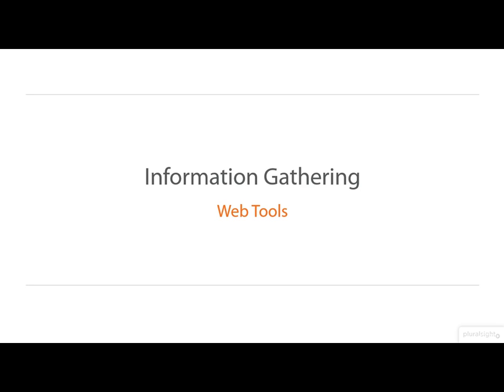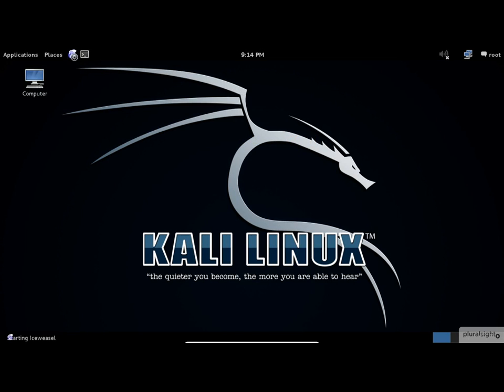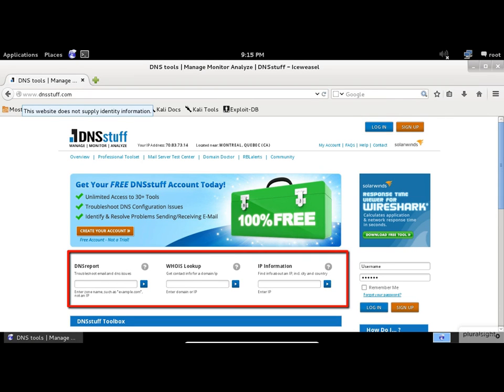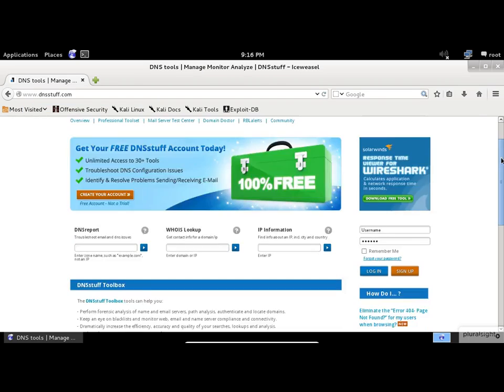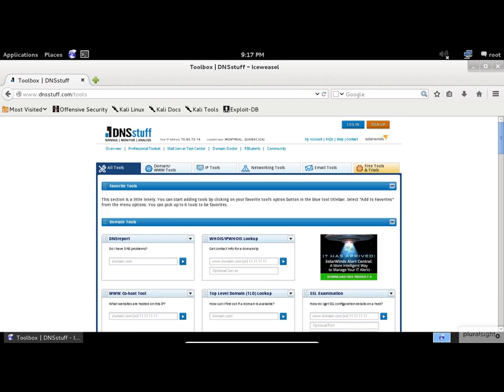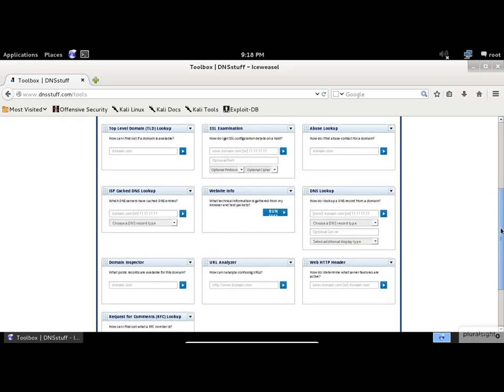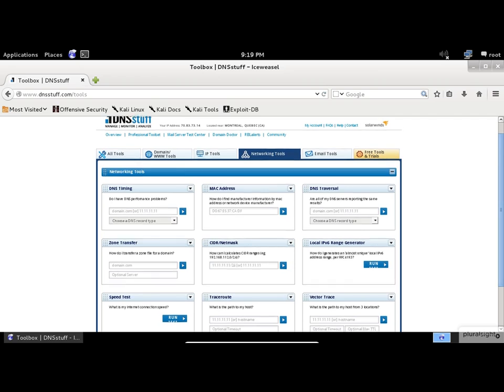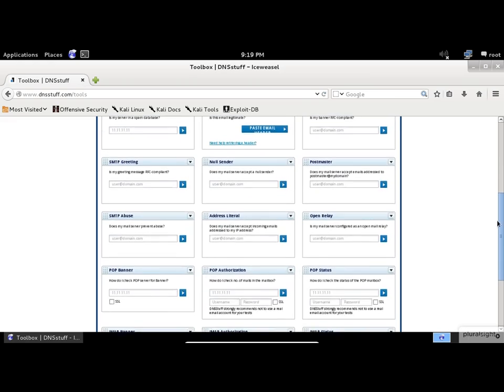03 06 Using Some Tools on the Web